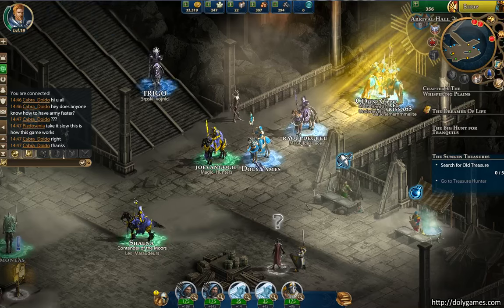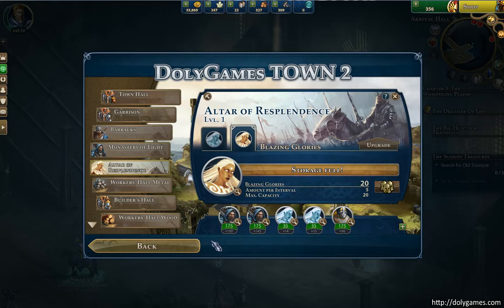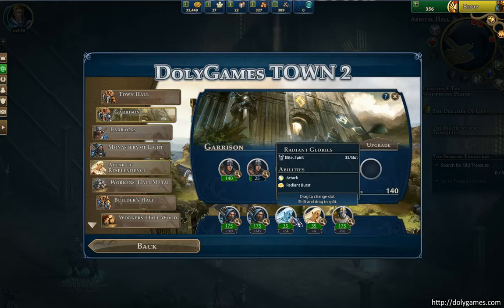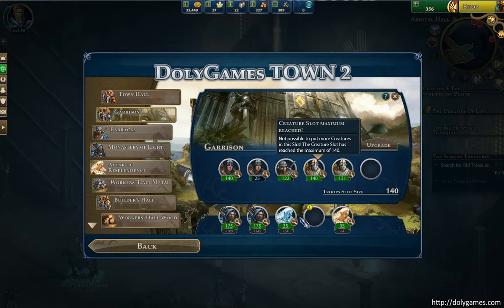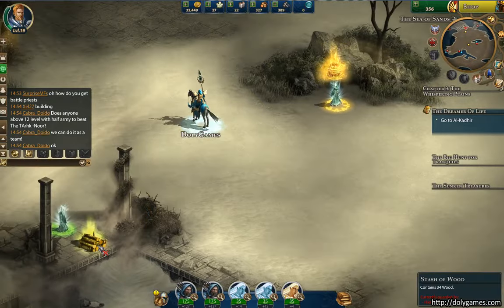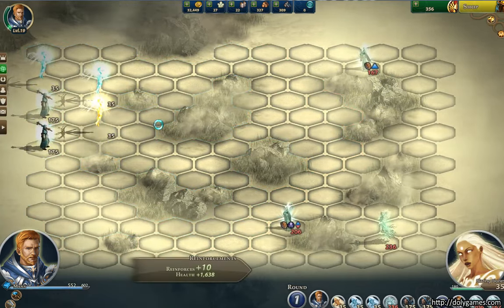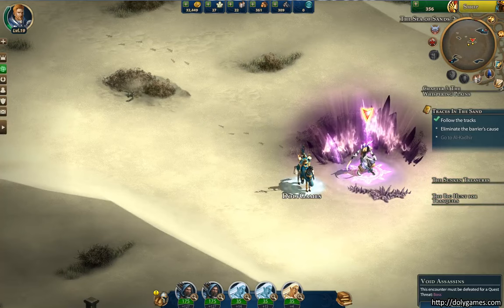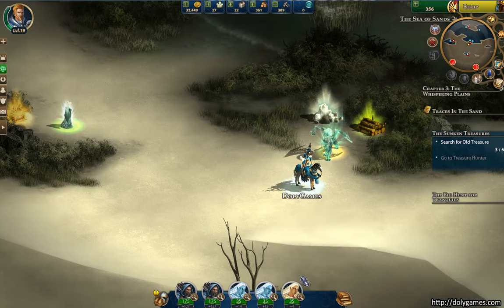Might & Magic Heroes Online [Let's Play #15] Lvl 19, Blazing Glories, The Dreamer of Life Al-Kadhir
Might & Magic Heroes Online DolyGames.com Commentary + Gameplay / Let's Play / Walkthrough / Playthrough.
EPISODE: 15. ➜ Might & Magic Heroes Online [Let's Play #15] Lvl 19, Blazing Glories, The Dreamer of Life Al-Kadhir.

Game Description:
Might & Magic Heroes Online is a free-to-play strategy RPG game released in September 2014, developed by Ubisoft Blue Byte and Related Designs, not to be confused with Heroes of Might and Magic Online game made for Chinese market (released in 2008). It is part of the Heroes of Might and Magic franchise. Might & Magic Heroes Online stays true to the authentic Heroes gameplay formula while also introducing brand new massively multiplayer online features never before seen in a Heroes game. For the first time players can explore the beautiful world of Ashan together.